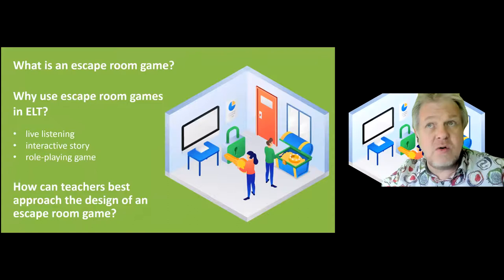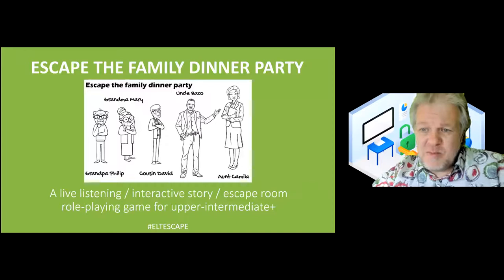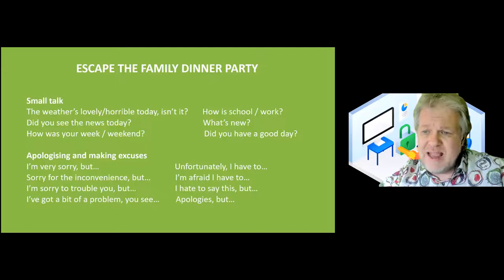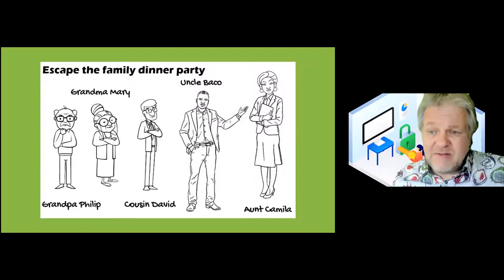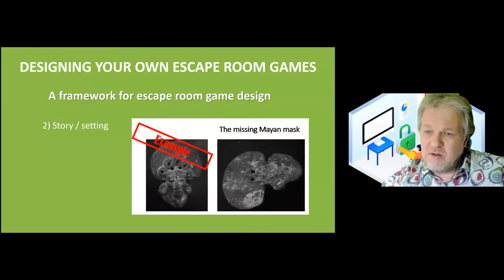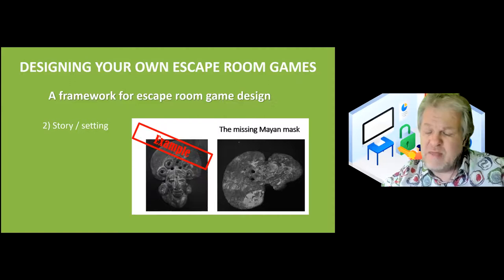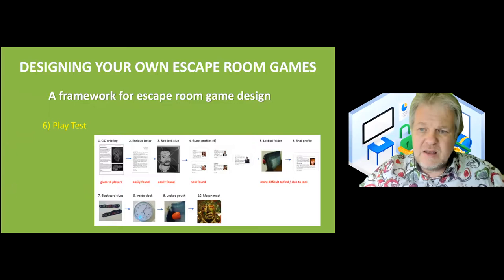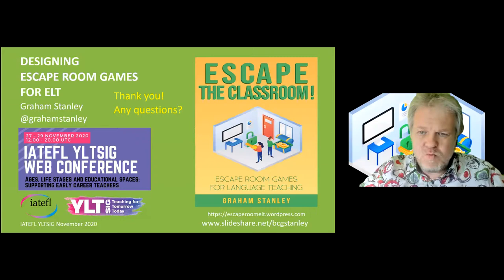Graham Stanley | Designing escape room games for upper secondary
IATEFL YLTSIG ANNUAL WEB CONFERENCE 2020 | Graham is the British Council's English for Education Systems Lead for the Americas. His books include Remote Teaching (British Council, 2019), Language Learning with Technology (Cambridge University Press, 2013), and Digital Play: Computer Games and Language Aims (Delta Publishing, 2011). Graham is also the Newsletter Editor for the IATEFL LTSIG.